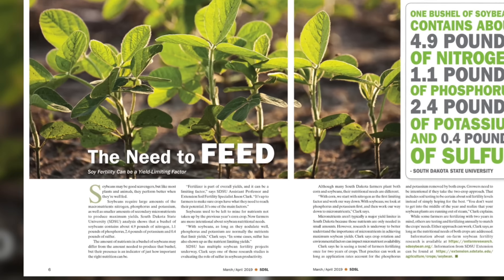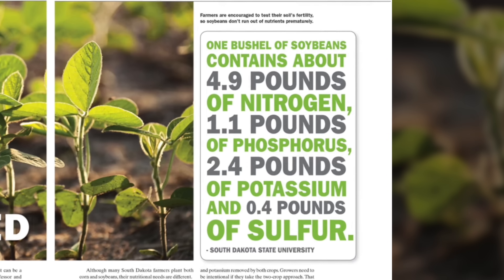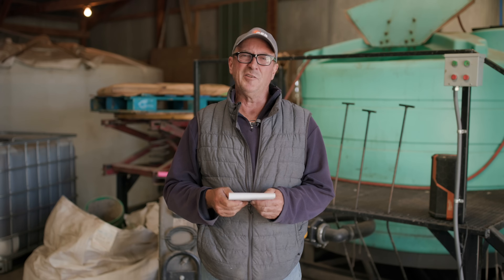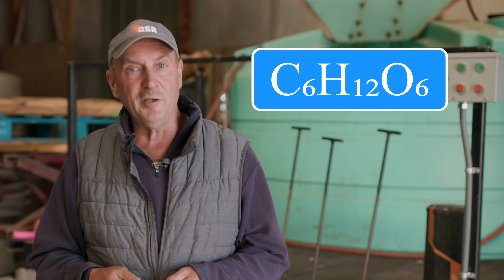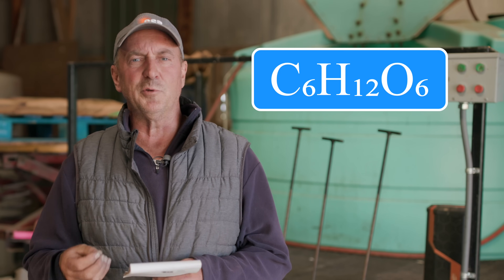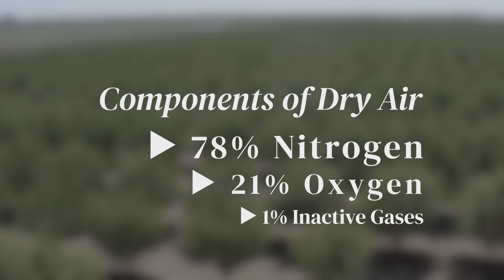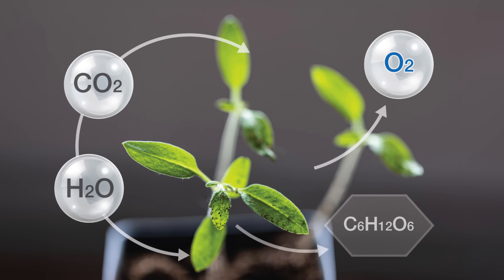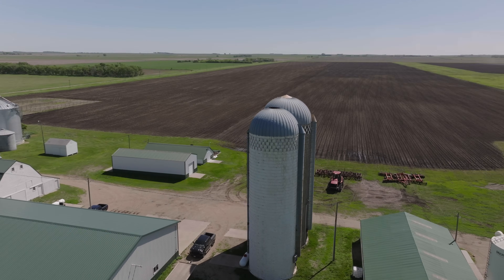Glen's Organic Starter Fertilizer: Boosting Seed Germination and Soil Health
Glen Rabenberg takes us through his proven approach to starter fertilizers. Filmed at R Organic Farms, Glen emphasizes the importance of feeding not just the plants but also the soil and seeds, using a range of natural ingredients for a starter fertilizer that includes just grams of his GSR Calcium, organic sugar, liquid fish fertilizer, micronized soft rock phosphate, biological organisms, and molasses.

Glen explains how his unique, liquid blend addresses deficiencies in carbon, oxygen, hydrogen, and other essential nutrients, promoting strong, uniform seed germination and early plant growth. His method not only enhances plant health but also creates conditions unfavorable for weeds.